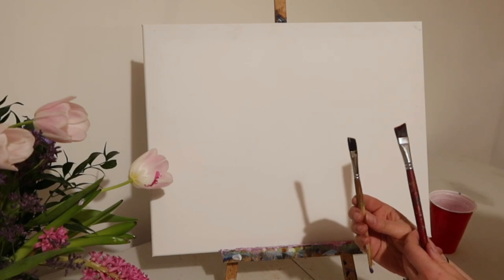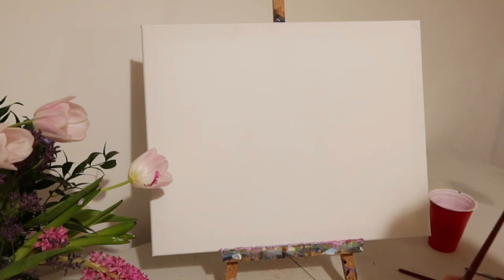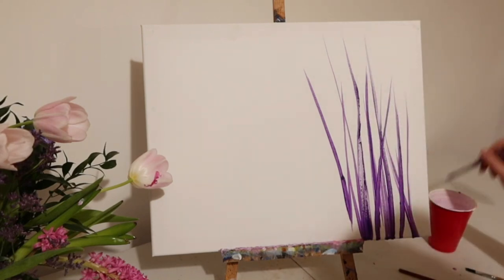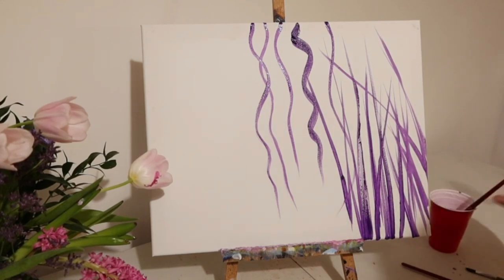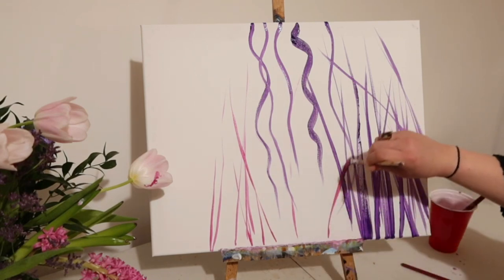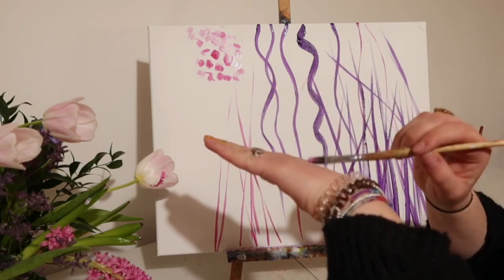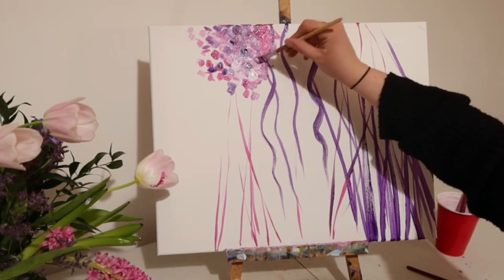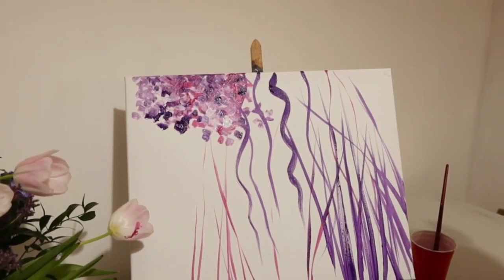How to use a Brush Party Chisel Brush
Gemma explains how to use your Brush Party chisel brush! Master her techniques, join one of our fun and interactive live online Brush Party events and create your own masterpiece at home... There's a painting for everyone